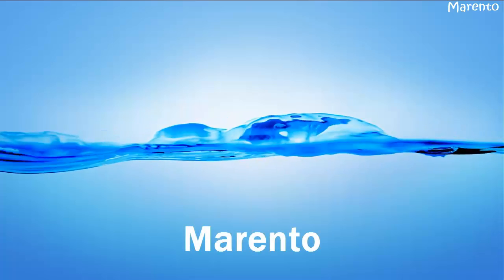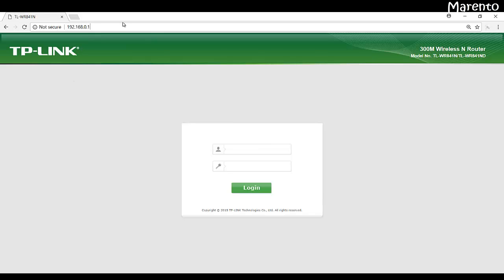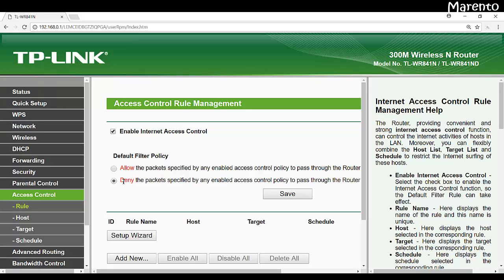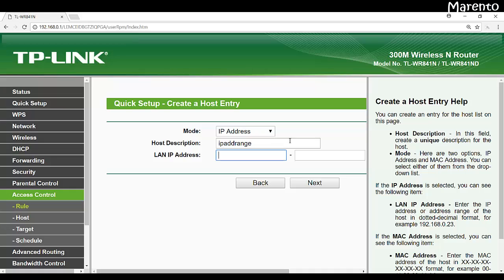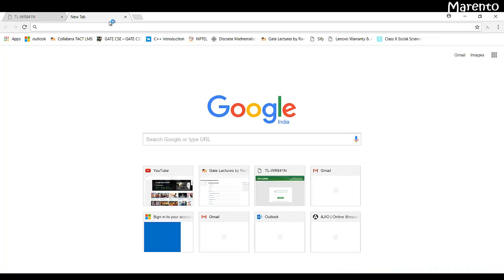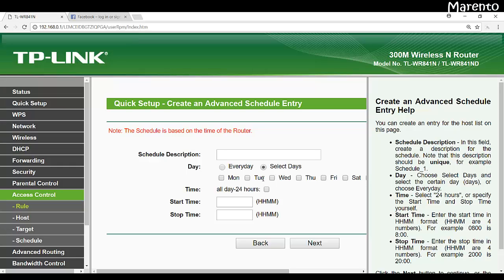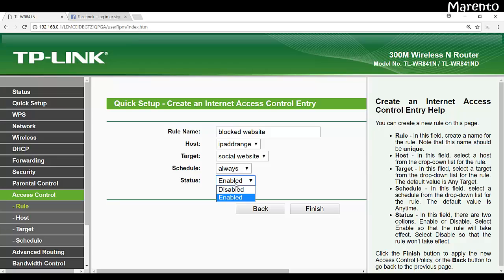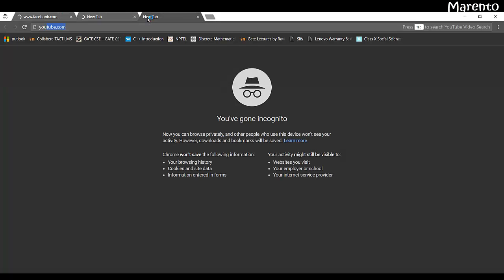Block facebook, youtube and any website on TP-Link routers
Block access of facebook, youtube and any other website on your TP-LINK wifi router.
Login to the wifi router by connecting lan cable between router and computer.
Enter the credential.
Expand the Access Control option from left panel of the screen.
Check the box of "Enable Internet Access Control" and click on deny button.
Using the setup wizard, create setup wizard, host, target, rule and schedule then click on SAVE.
Now, facebook and other websites has been blocked.